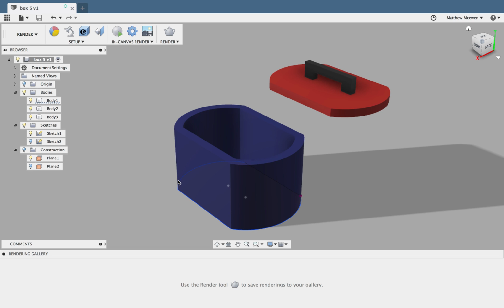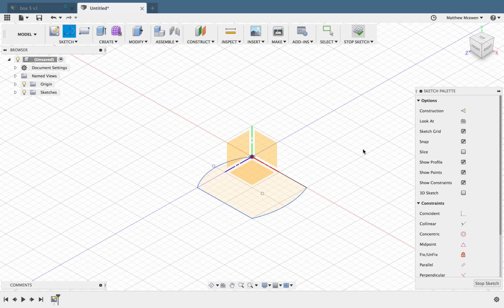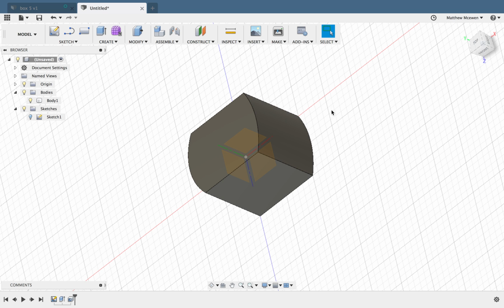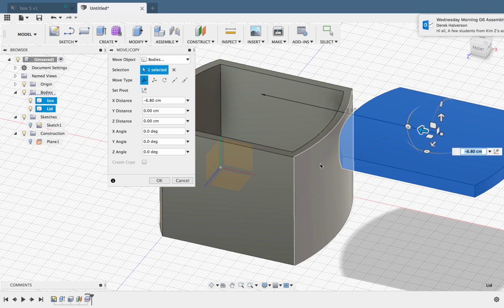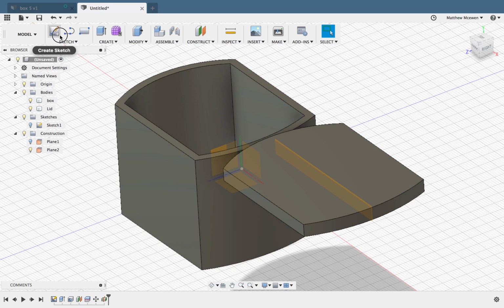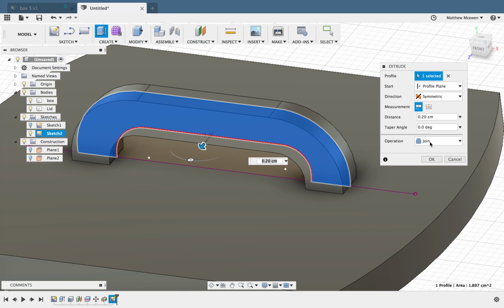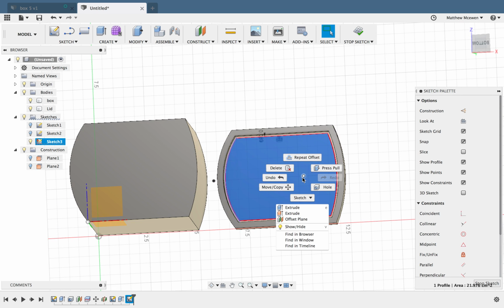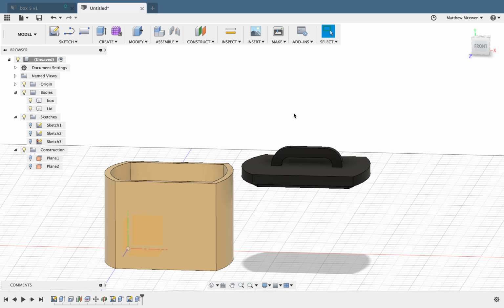Fusion 360: Build a Box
Simple box using sketch, extrude, construction planes.